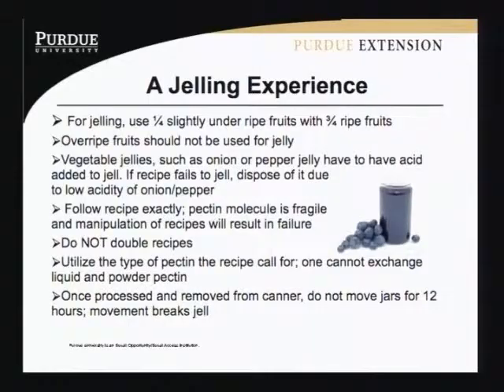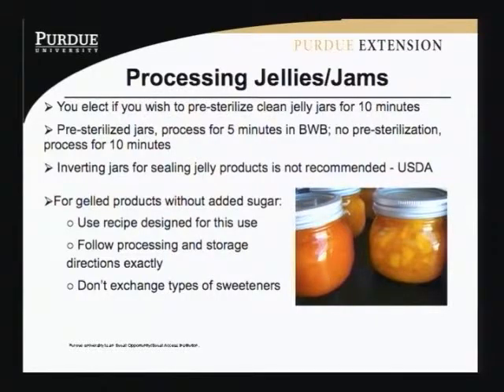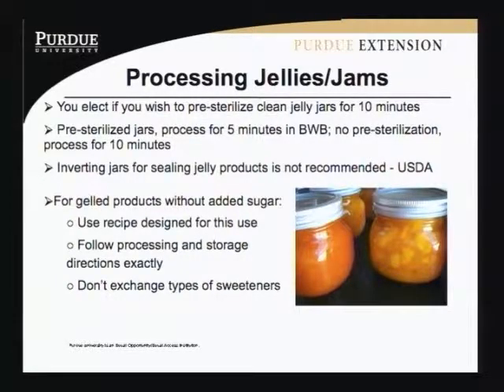Putting Food By: Jams & Jellies (Part 4/4)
In another segment of "Putting Food By", Sue Berg from the Monroe County Extension Service and Stephanie Solomon from Mother Hubbard's Cupboard demonstrate different ways of stretching your food dollar and preserving food. In this series of videos, they explain the process of making jams and jellies.